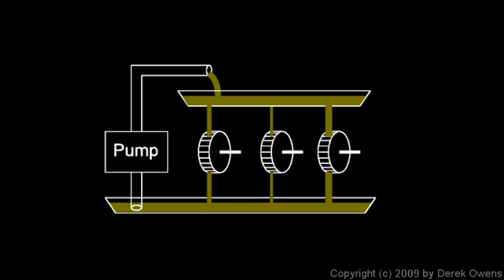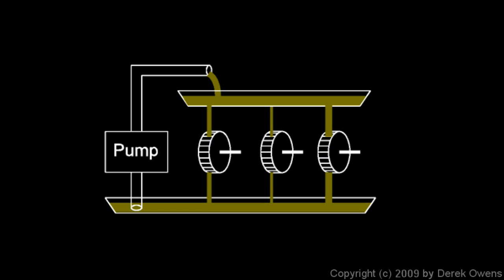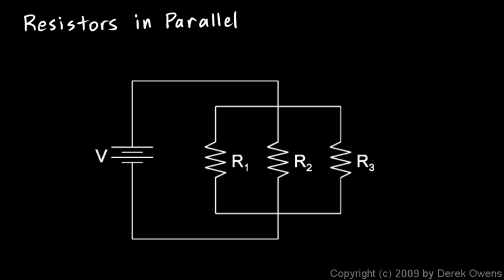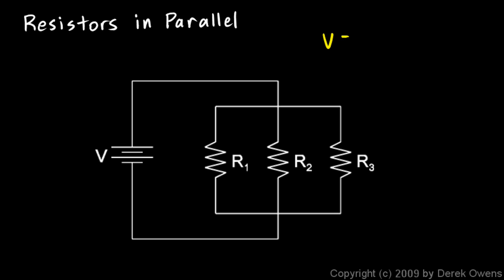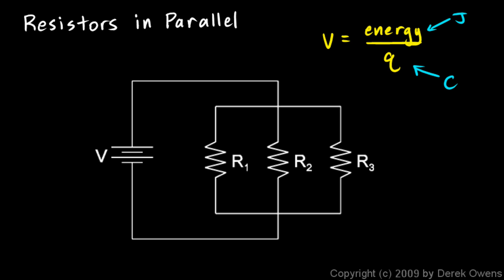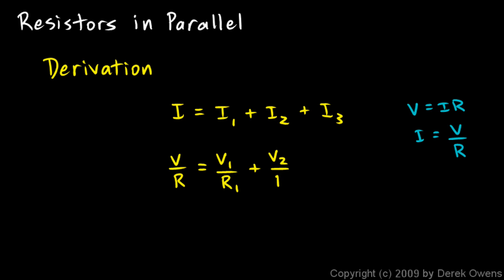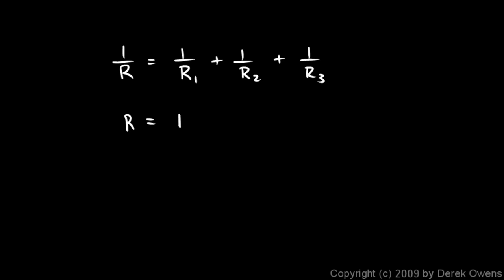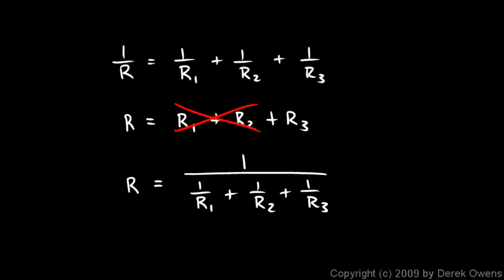Physics 13.4.2b - Resistors in Parallel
Resistors in Parallel.  The essential concepts of resistors in parallel are explained both conceptually and mathematically.  From the Physics course by Derek Owens.